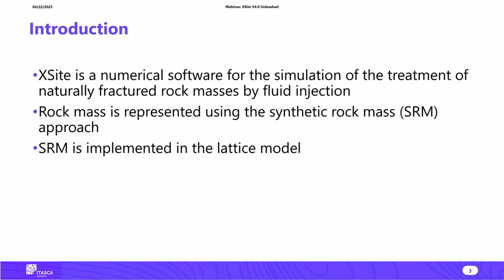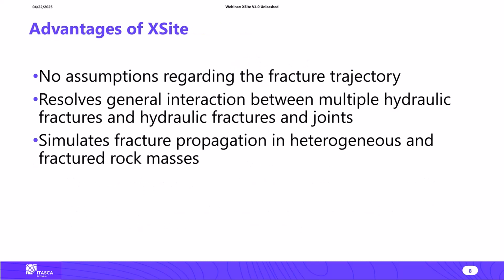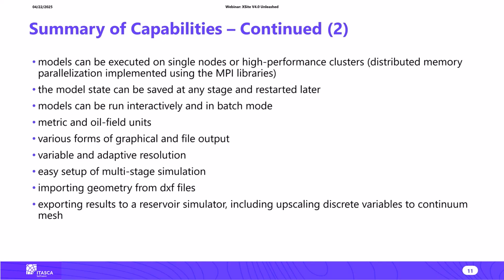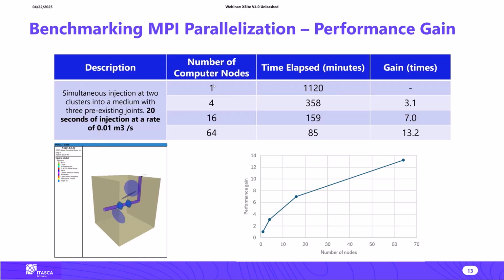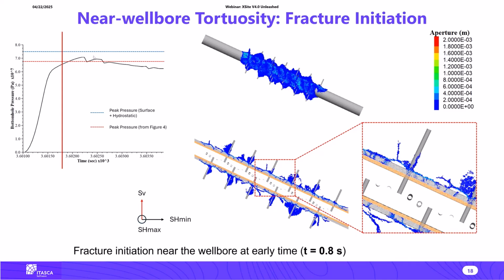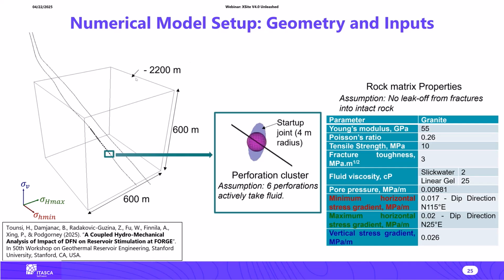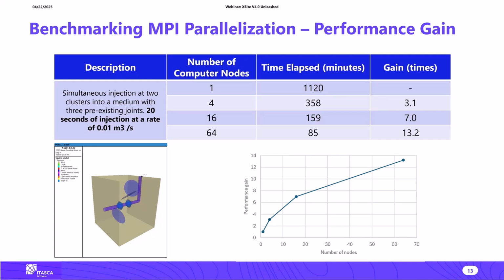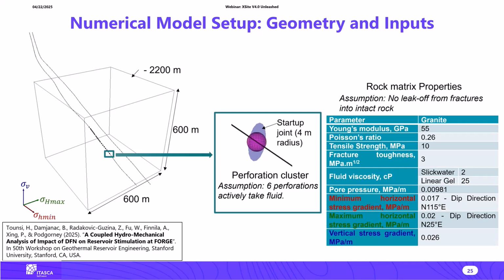XSite Unleased Webinar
Join us for a deep dive into the latest advancements in XSite 4.0, ITASCA's cutting-edge hydraulic fracturing simulation software. This webinar highlights new features for improving simulation accuracy and efficiency to understand and enhance hydraulic fracturing for petroleum, geothermal, and mining pre-conditioning fracture modeling, improving simulation accuracy and efficiency.

ITASCA is also excited to introduce cluster computing, now available commercially for XSite. This includes how HPC distributed computing can significantly accelerate large-scale hydraulic fracturing simulations.